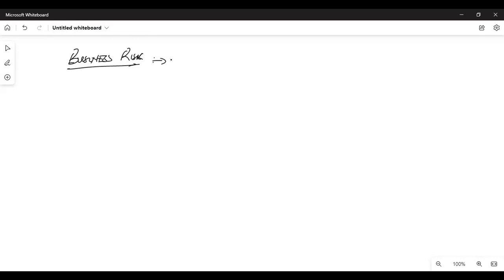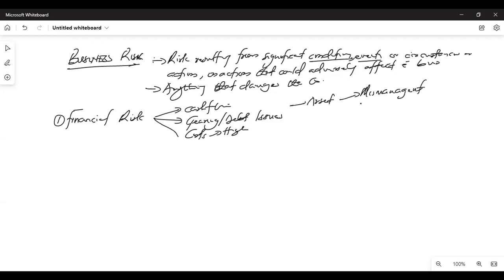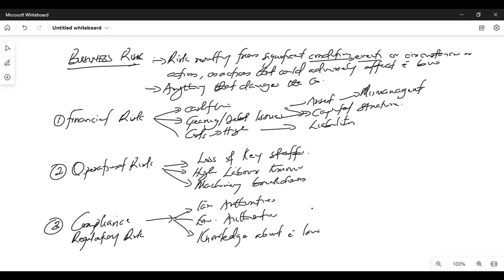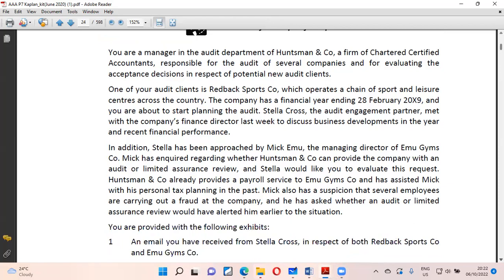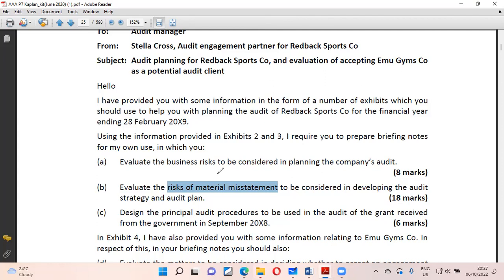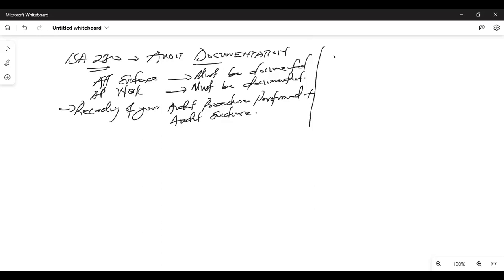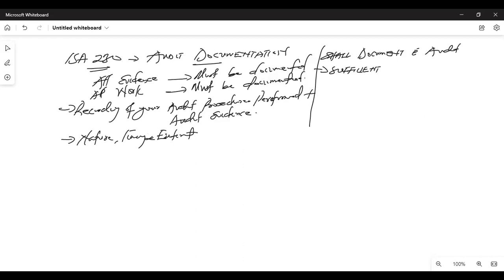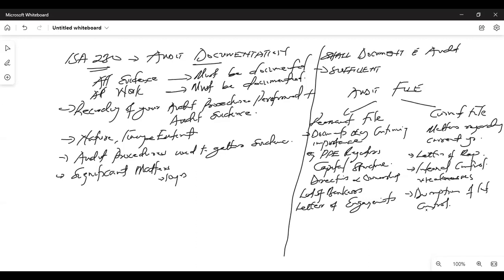Audit Planning 3